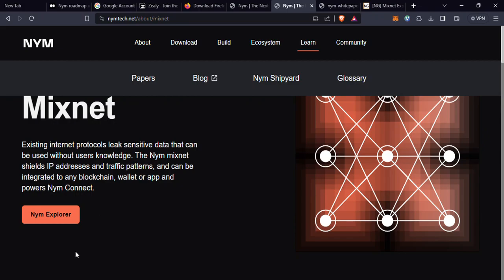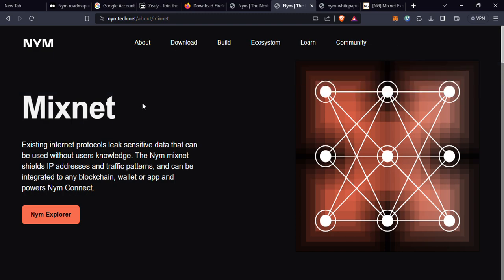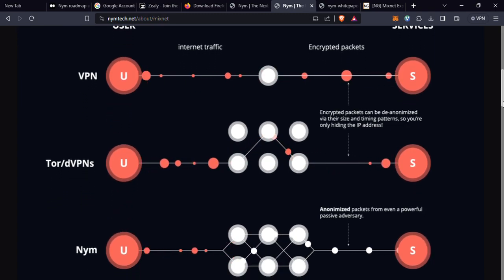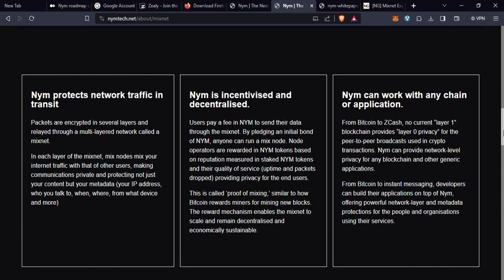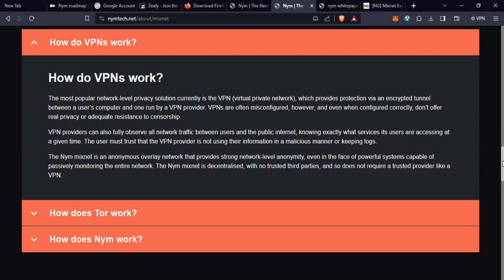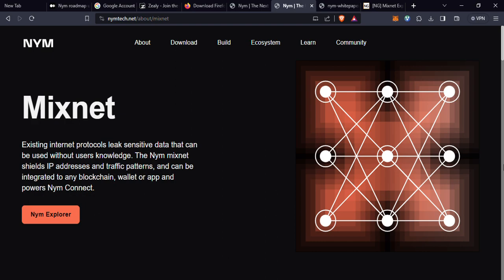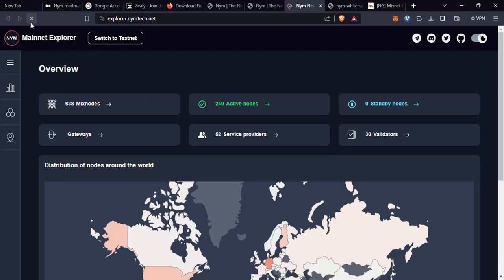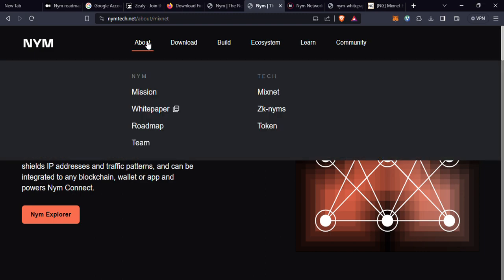Nym The Next Generation of Privacy Infrastructure Brave 2023 10 31 16 22 01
The Future of Online Privacy

NYM Mixnet is a game-changer in the quest for online privacy. In an era where our digital lives are at risk, where every click and keystroke can be monitored, NYM Mixnet offers a sanctuary. It ensures that our online activities remain private, our digital identities are secure, and our online presence is, at last, truly our own. In the evolving digital landscape, NYM Mixnet is the answer to a safer, more private future.